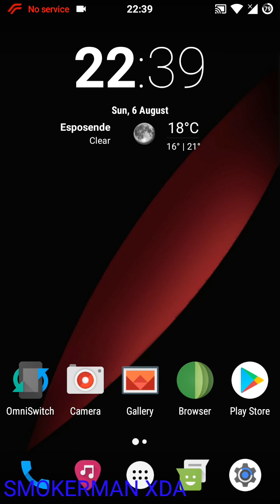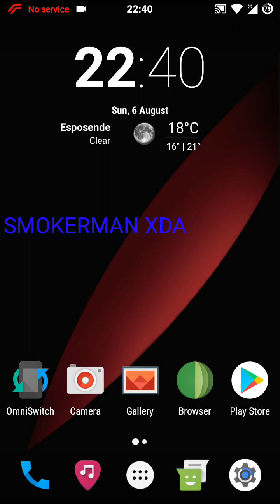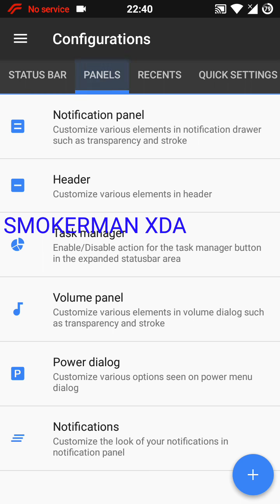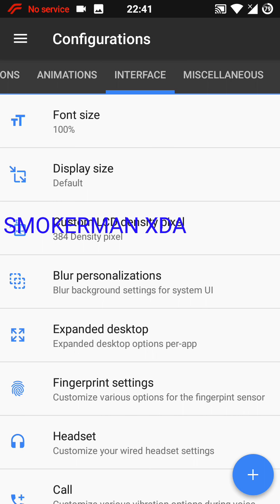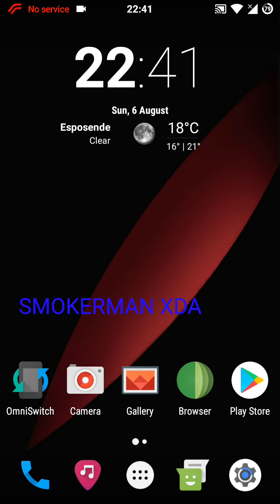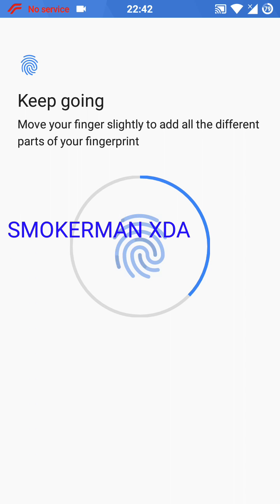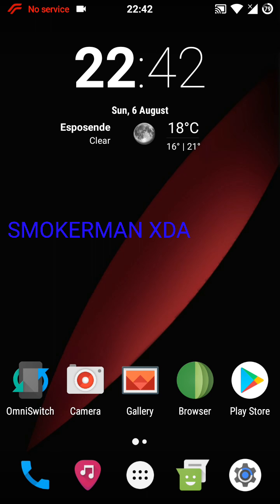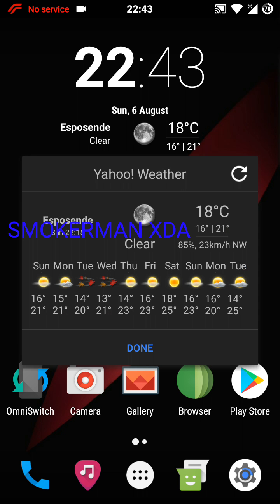RESURRECTION REMIX ANDROID 7.1.2 REDMI 4X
► REDMI NOTE 2, REDMI 3, REDMI 4X, REDMI NOTE 4

► VODAFONE SMART ULTRA 6 & 7